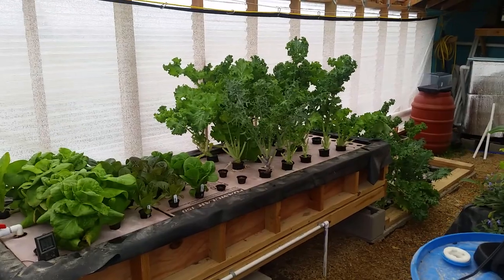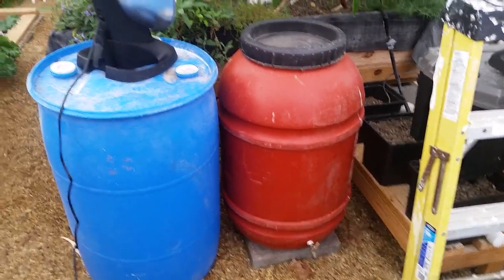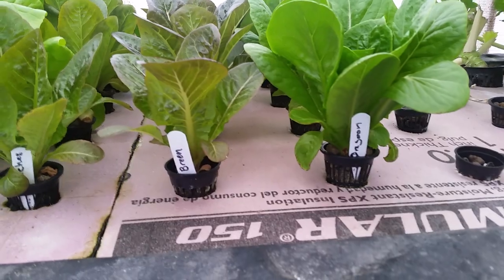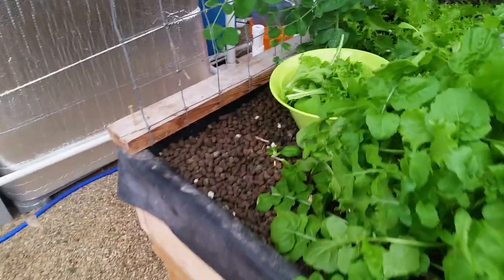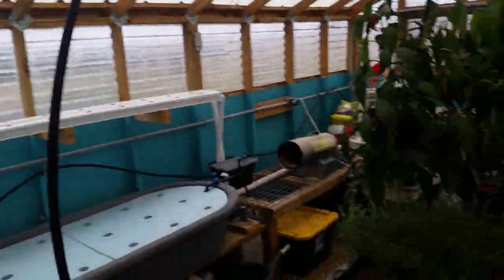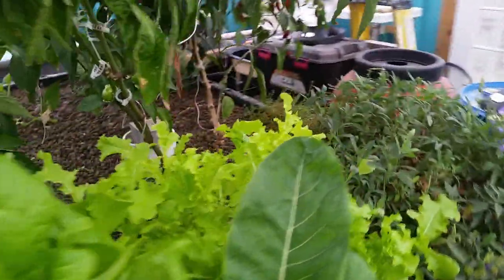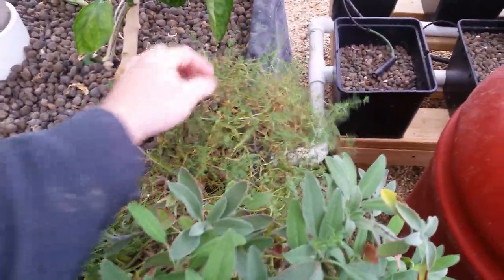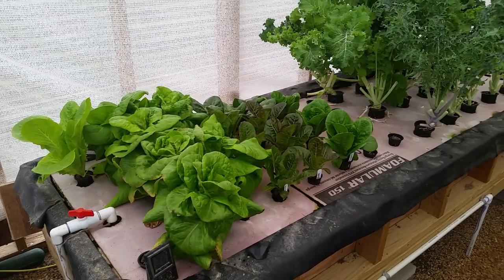Winter Greenhouse in North Texas - what's growing?!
Just wanted to let everyone know I'm still alive and still growing veggies!  Sorry it's been a while since I've posted and I'll try to get a few more videos posted.  We have a variety of lettuce crops growing, we're trying 3-new types of Romaine from Johnny's Seeds, Dragoon, Breen and Truches.  We're also trying out some mini Green and Red Cabbage that are for Greenhouses.